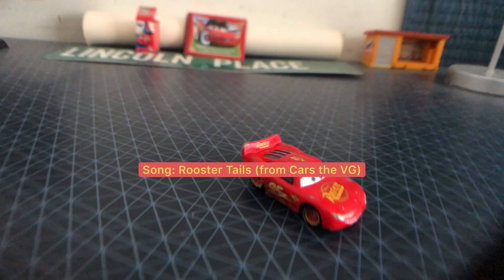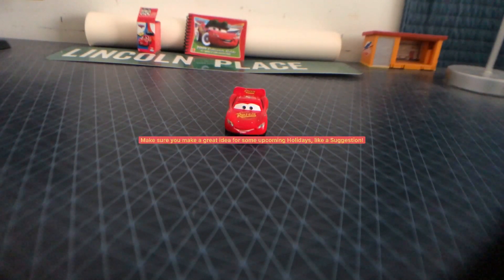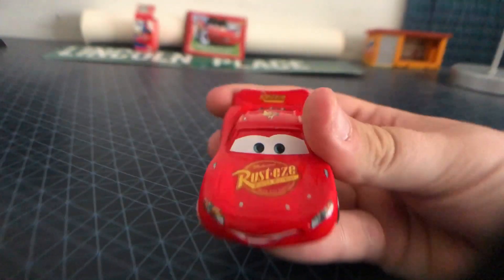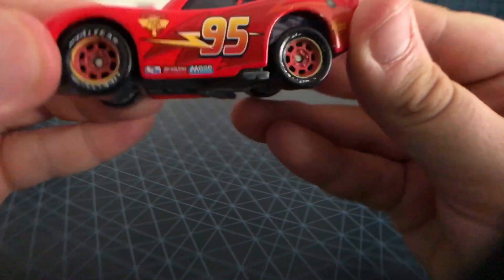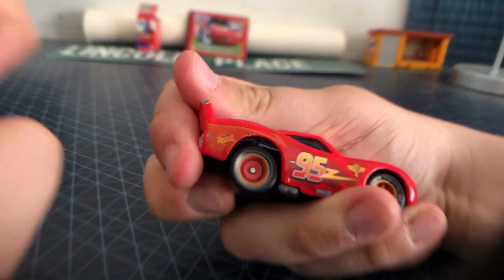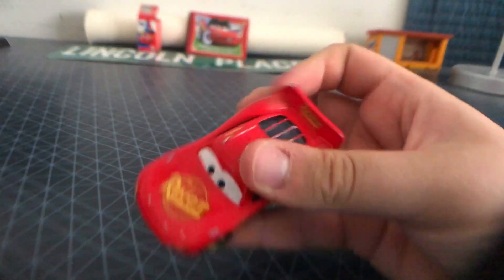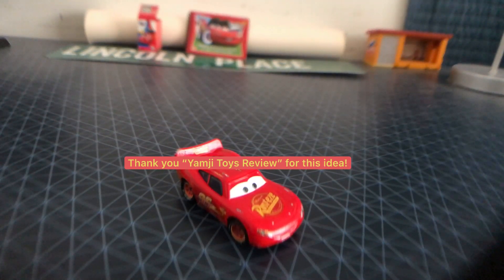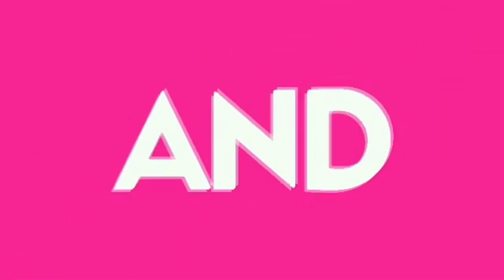HAPPY LIGHTNING MCQUEEN DAY 9/5/19 EVERYONE!!!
Today, we will take a look at Hudson Hornet Piston Cup Lightning McQueen from Cars 2 from the Beginning of the Movie. Our shoutout goes to “Yamji Toys Review”, thanks for the Great Idea!